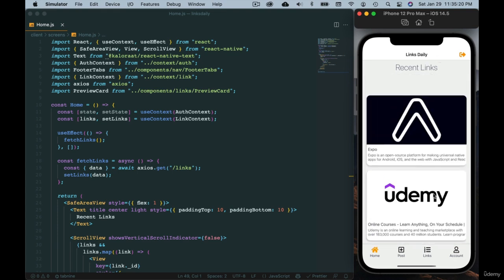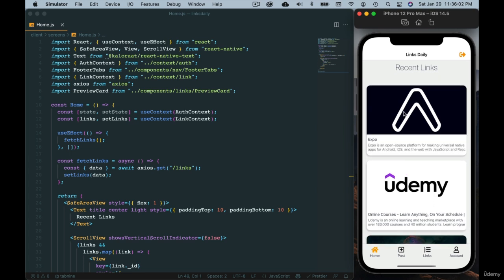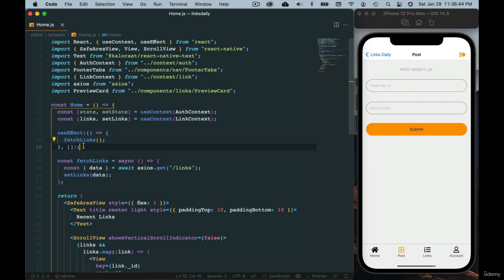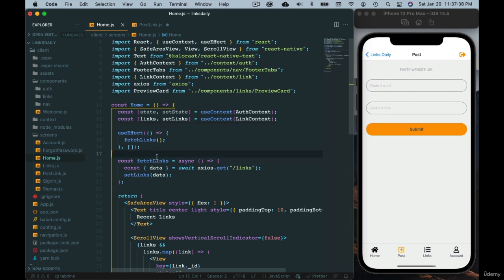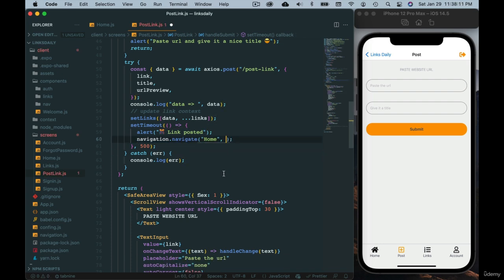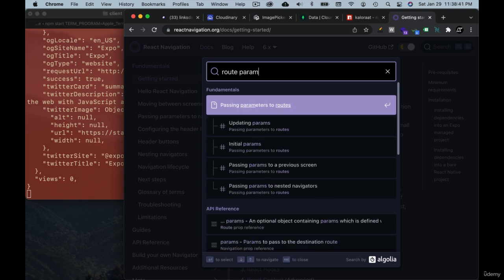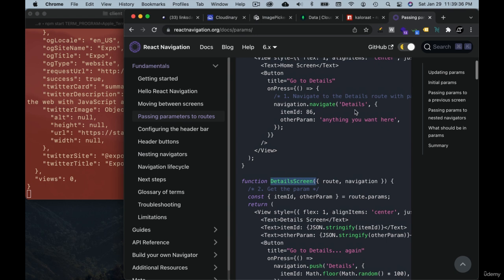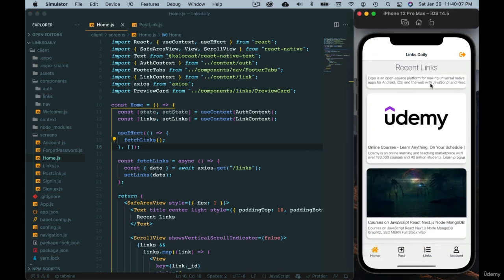React Native Route params optional || React Native beginner tutorial English 2024 #70